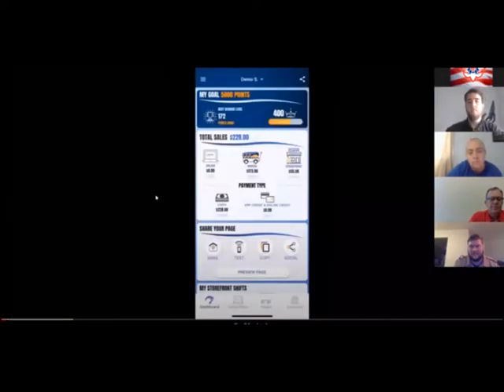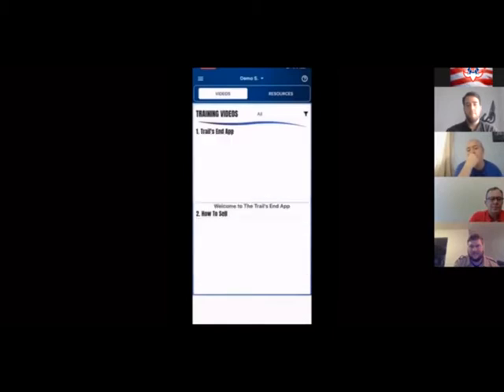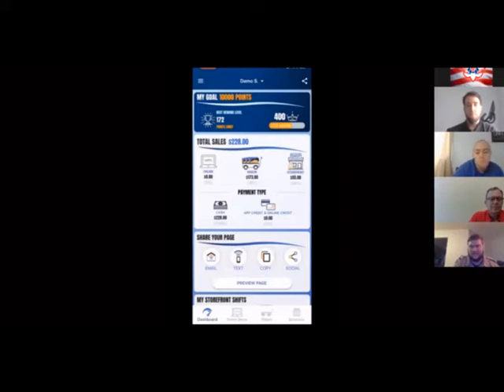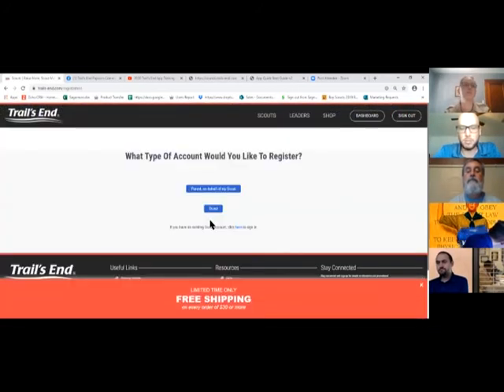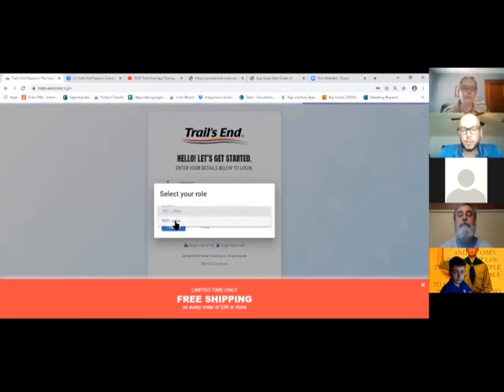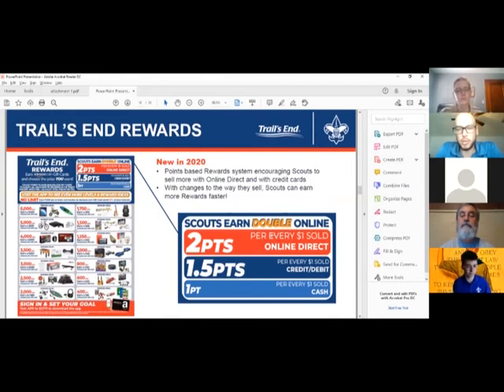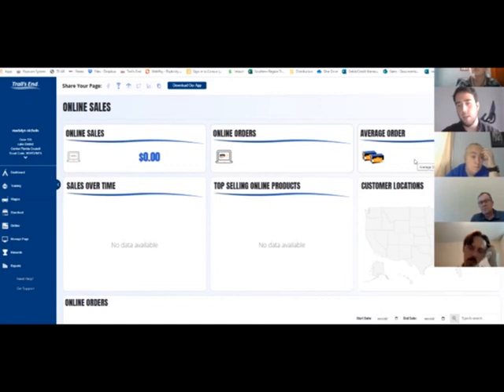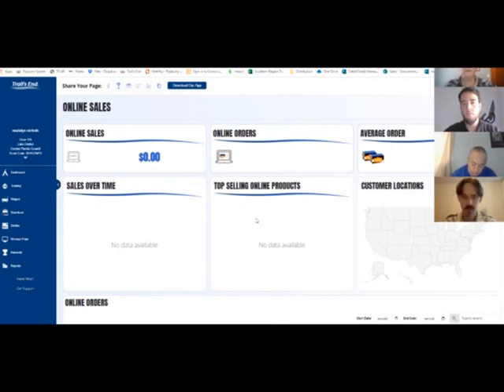The Popcorn App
Learn about the Popcorn App from members of the Trail's End staff. This session was held twice during Popcorn University, so stick around to the end to watch the Q&A from both sessions.

Thanks Rick Bloss and Jake Kinnamon for leading these sessions.